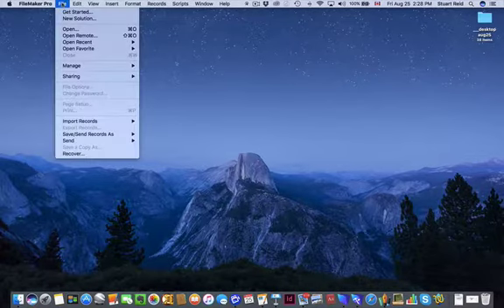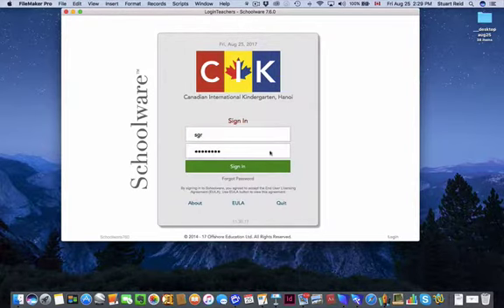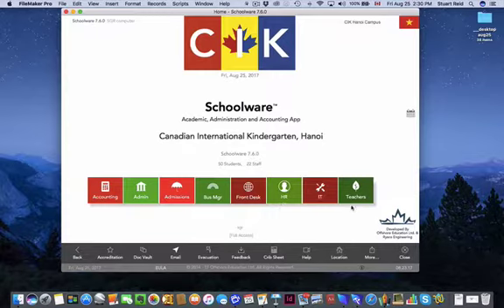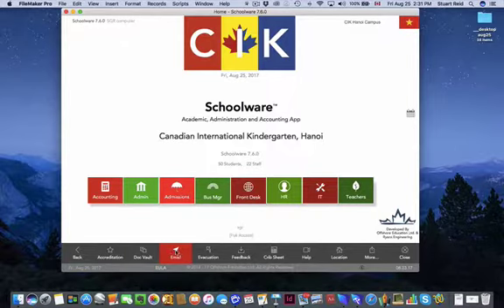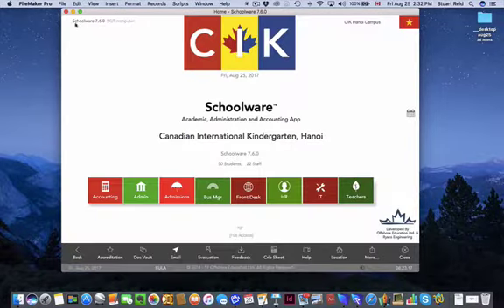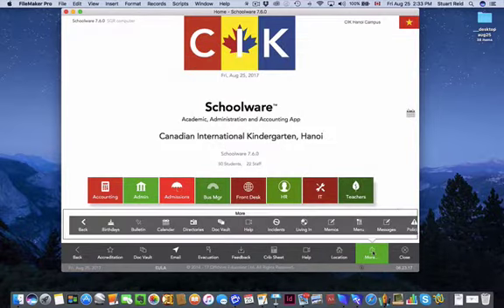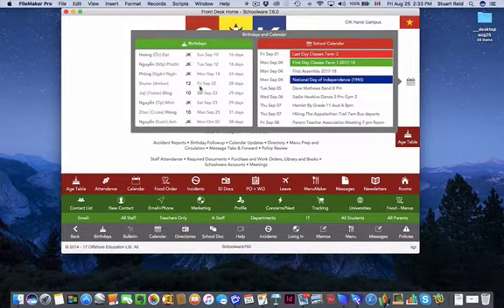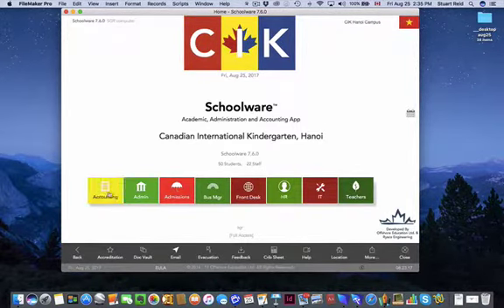3 Open SW SignIn Home